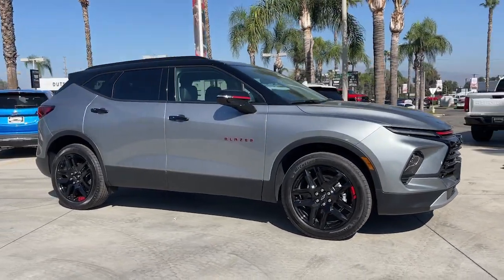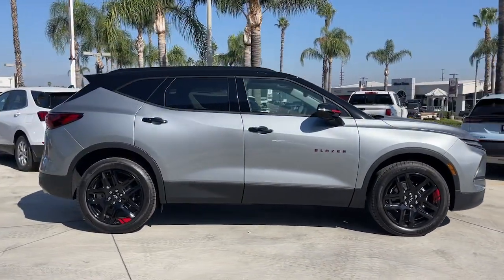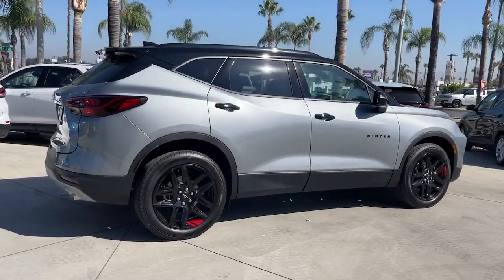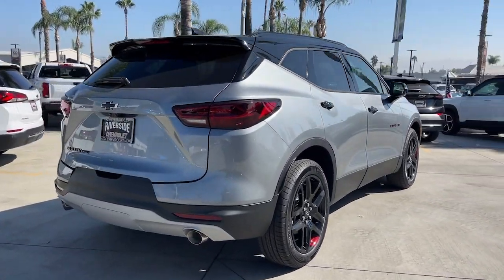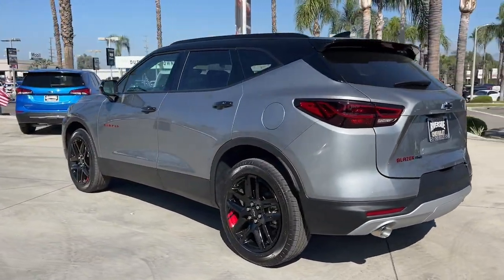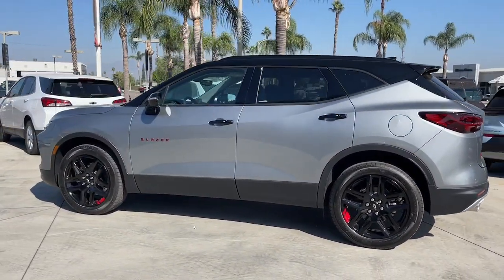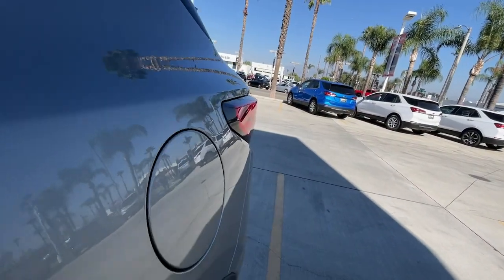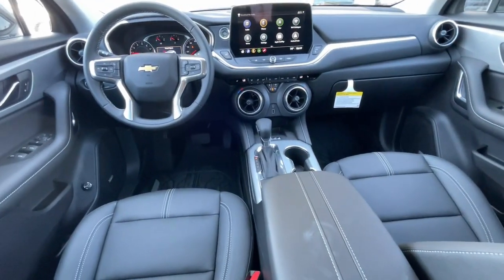2024 Chevrolet Blazer Fontana, Redlands, Ontario, Moreno Valley, San Bernardino, Riverside, CA 24T01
Sterling Metallic New 2024 Chevrolet Blazer LT available in Riverside, California at Riverside Chevrolet. Servicing the Fontana, Redlands, Ontario, Moreno Valley, San Bernardino, CA area.

Riverside Chevrolet
8200 Auto Dr

LT AWD, Back up Camera, Bluetooth/USB equipped, Keyless Remote Entry, Apple CarPlay/Android, Push Button Start, Touch Screen Display, 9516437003, Riverside Chevy Edge $1795.00, AWD, 120-Volt Power Outlet, 1st & 2nd Row All-Weather Floor Liners (LPO), 2 USB Data Ports w/SD Card Reader, 6 Speakers, 6-Speaker Audio System Feature, 6-Way Power Front Passenger Seat Adjuster, Adaptive Cruise Control, Air Conditioning, AM/FM radio: SiriusXM with 360L, Automatic temperature control, Black Roof-Mounted Side Rails, Black w/Red Outline Blazer Badges, Bose Premium 8-Speaker Audio System Feature, Cargo Package (LPO), Collapsible Cargo Area Organizer (LPO), Driver Confidence Package, Enhanced Automatic Emergency Braking, Floor Liner Package (LPO), Front & Rear Black Bowties, Front Console Organizer, Front dual zone A/C, HD Surround Vision, Inside Rear-View Auto-Dimming Mirror, Integrated Cargo Liner (LPO), Lane Change Alert w/Side Blind Zone Alert, Outside Heated Power-Adjustable Body-Color Mirrors, Preferred Equipment Group 3LT, Premium audio system: Chevrolet Infotainment 3 Plus, Radio data system, Radio: Chevrolet Infotainment 3 Plus System, Radio: Chevrolet Infotainment 3 Premium System, Rear Cross Traffic Alert, Rear Park Assist w/Audible Warning, Rear Power Programmable Liftgate, Rear window defroster, Redline Decals (LPO), Redline Edition, Retractable Cargo Shade, SiriusXM w/360L, Sound & Technology Package, Storage Optimization Package (LPO), Universal Home Remote, Vertical Cargo Net (LPO), Wheels: 20 Gloss Black Painted Alum w/Red Accents, Wireless Charging. 22/27 City/Highway MPG 9-Speed Automatic with Overdrive 2.0L Turbocharged AWDbrbrbrNew Owners! New Attitude!